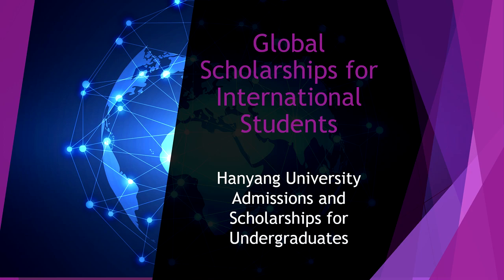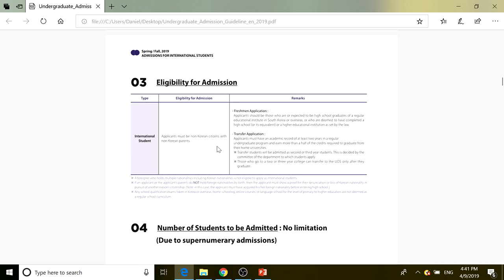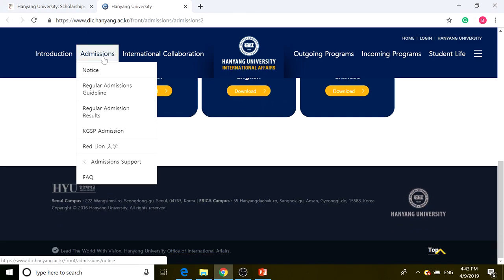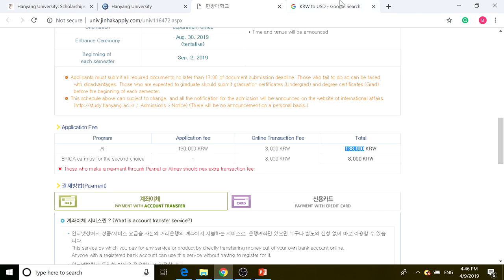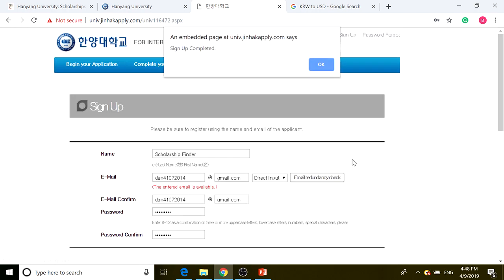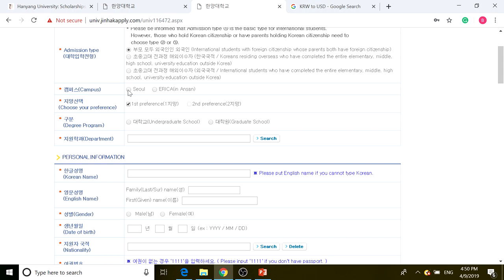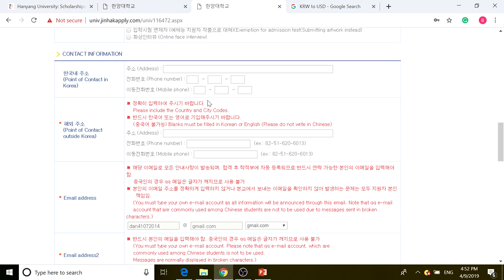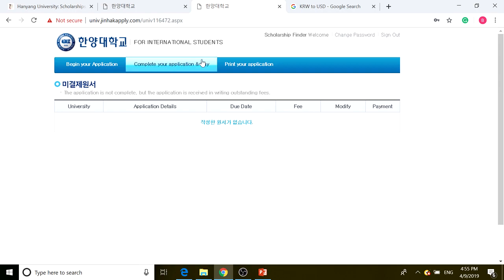How to Apply for Hanyang University Undergraduate Admissions as an International Student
As one of the leading universities in Korea, Hanyang welcomes all international students who want to explore and experience Korean culture while pursuing their passions. The university welcomes over 7,400 foreign students each year, and more than 3,000 students study abroad annually.

If you are interested in applying to Hanyang University, be sure to take note of its application procedure and deadlines! For more information about scholarship programs at the university, read